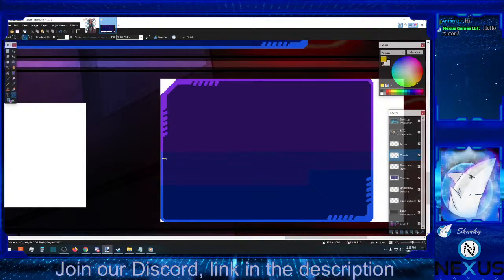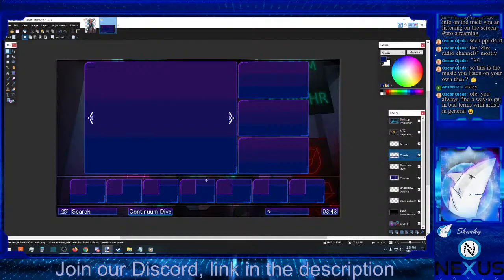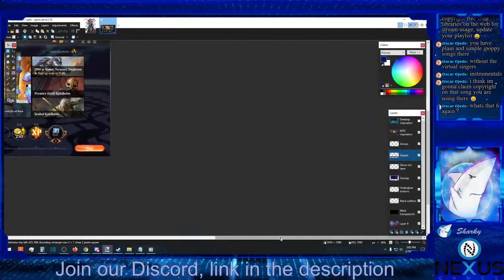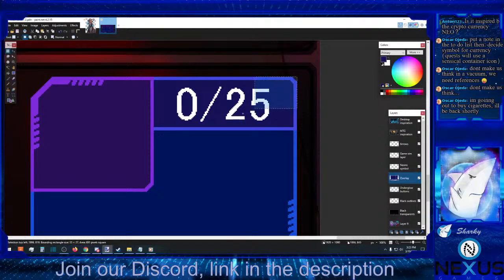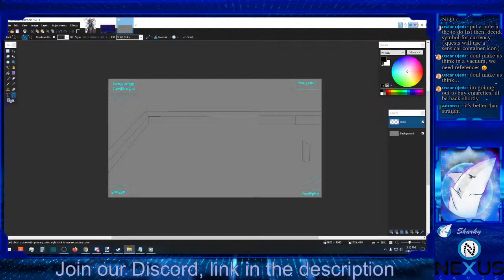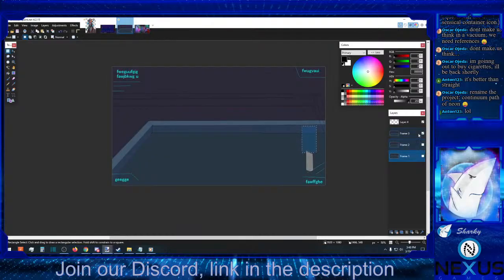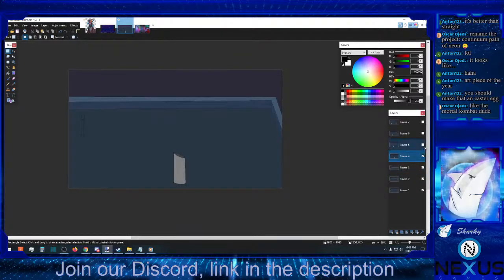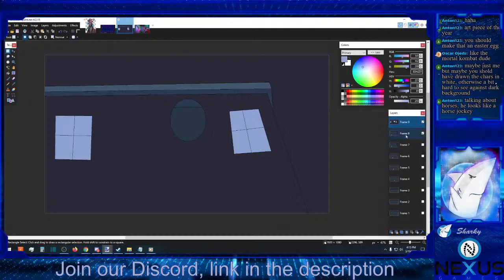Neon Continuum devstream! | making EPIC Neon UI Designs! Hopefully! Part 14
This week, for the Neon Continuum devstream I'll be starting on many different UI designs!